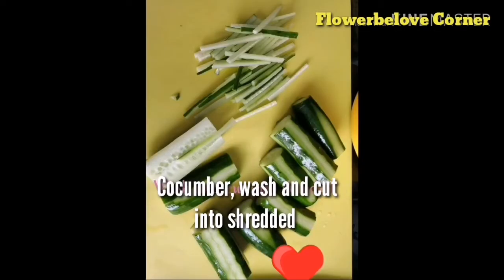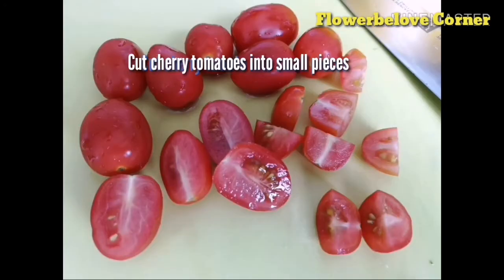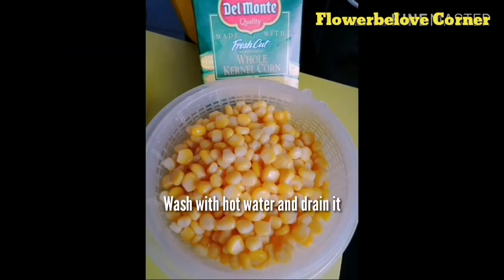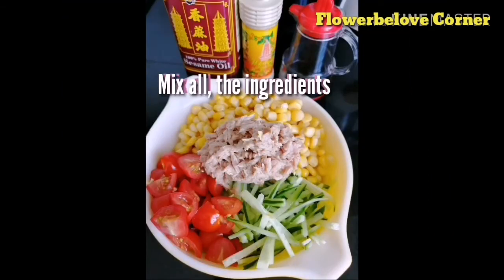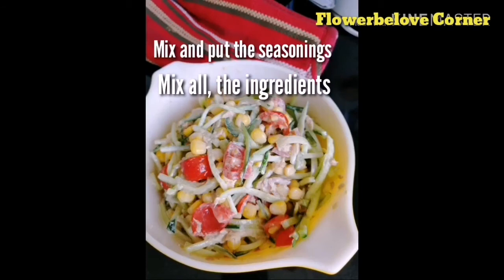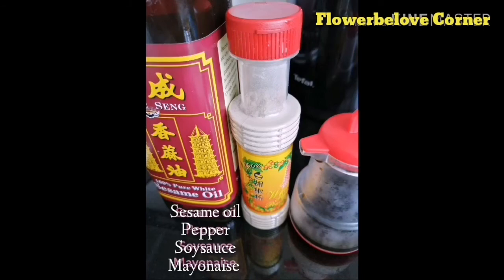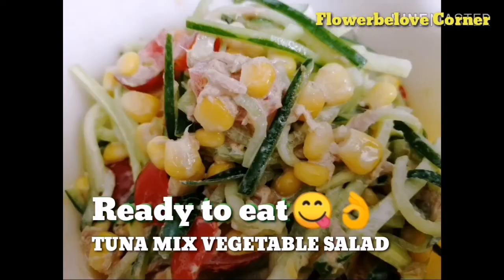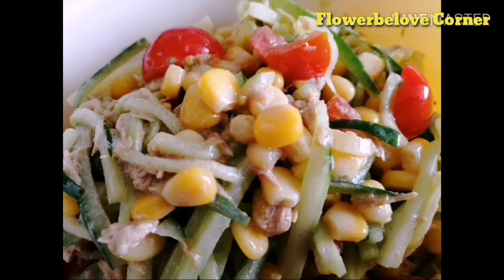How to make TUNA MIX VEGETABLE SALAD || Belperfect Plate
This Tuna mix vegetable Salad is a Japanese food, easy to prepare, healthy and delicious. Good for the whole family, kids gonna love it too.

Happiness is homemade, this kitchen is seasoned with love by Flowerbel❤️

Happy cooking.. Enjoy! ❤️💜